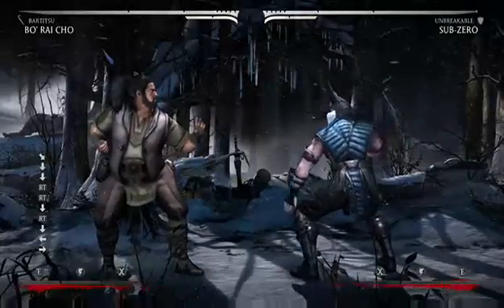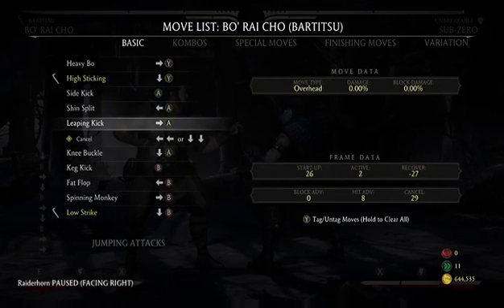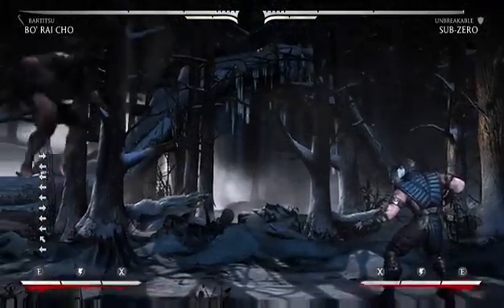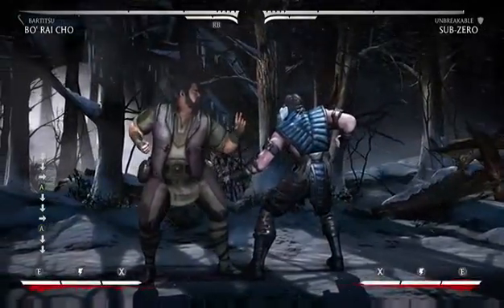Bo Rai Cho Bartitsu tech